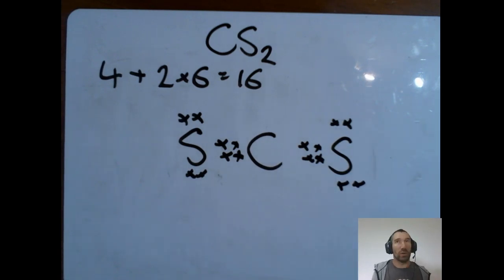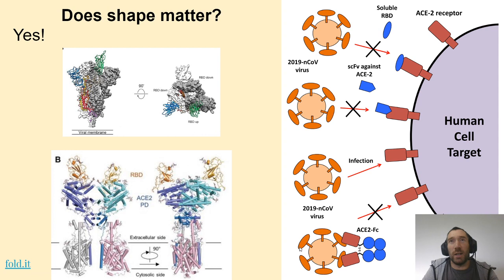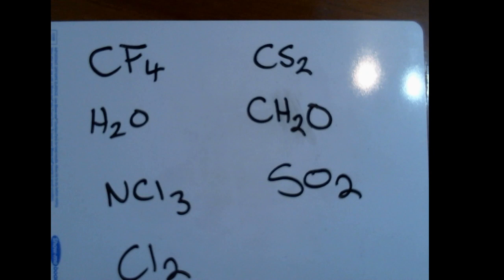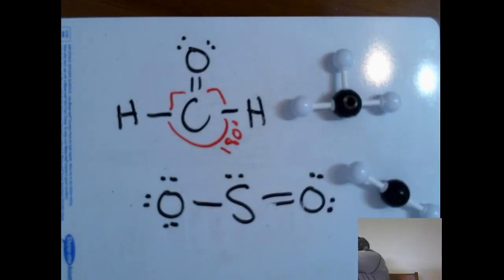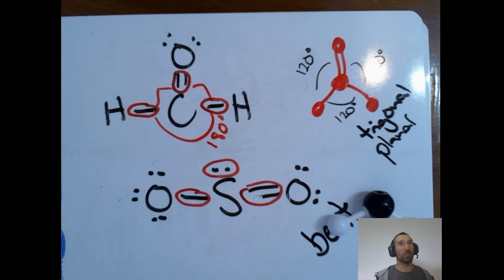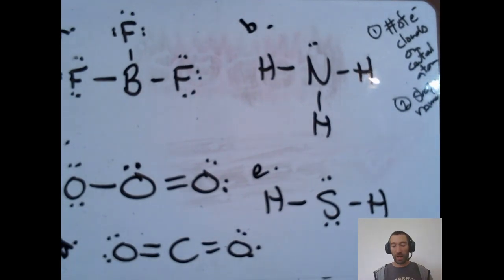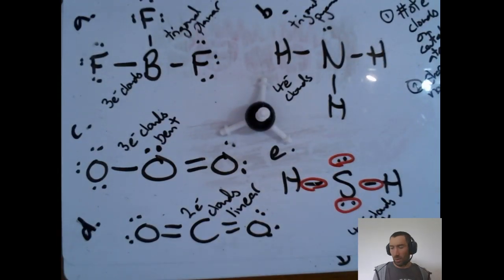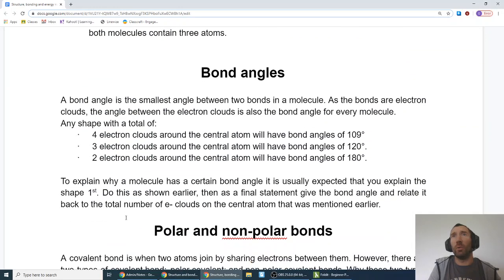2CHE molecular shapes 27/3/20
This was the basics of molecular shapes, ending with the answer template for the exam